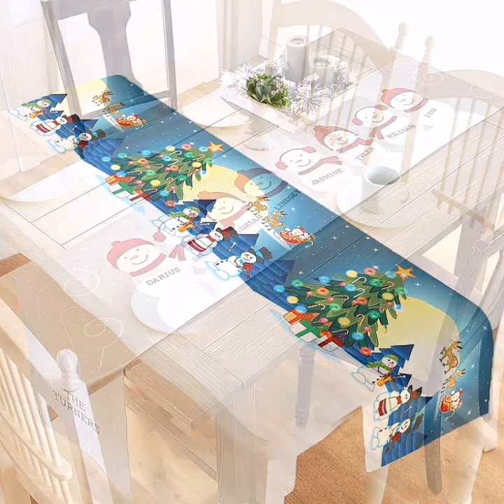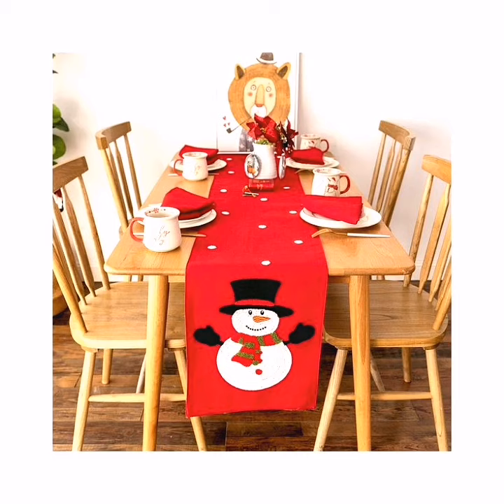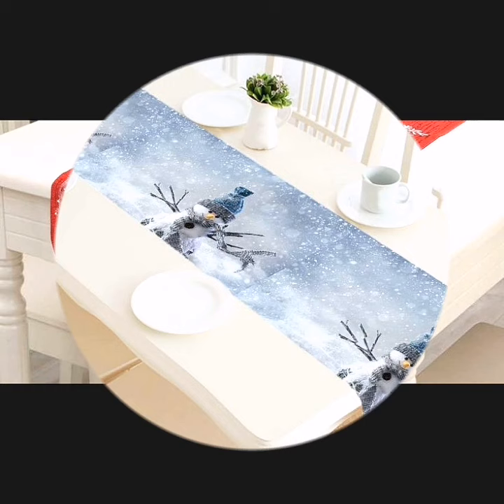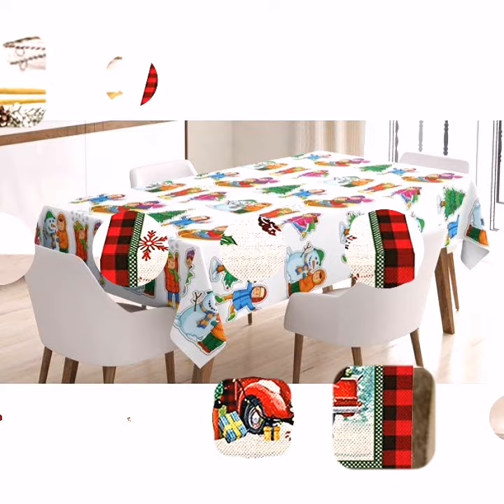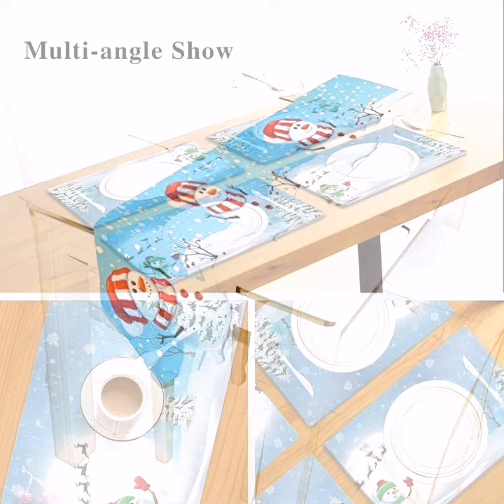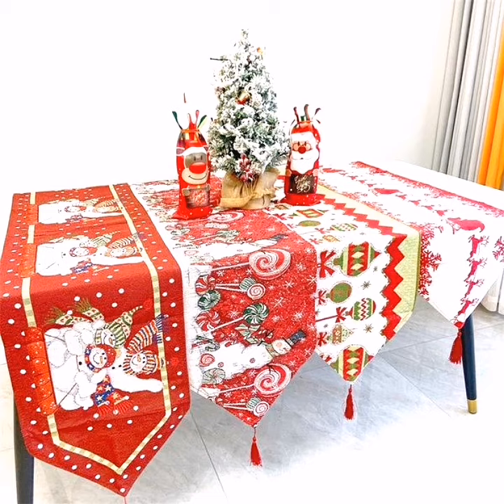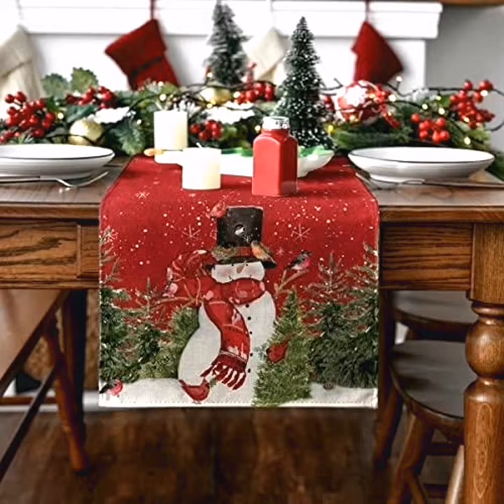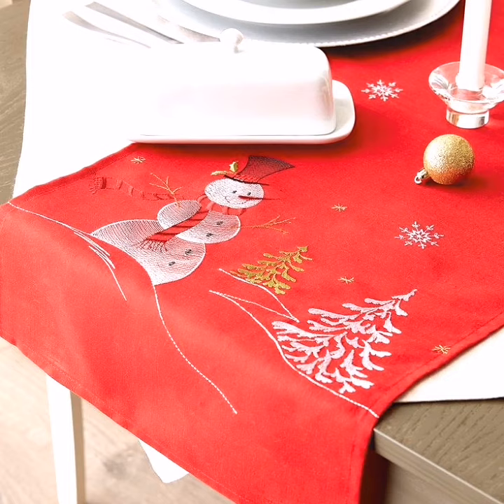Stylish Dining Table Runner ideas || Christmas Table Runner Ideas || Snowman 3D Table Runner ideas